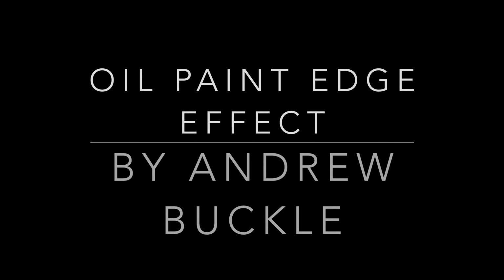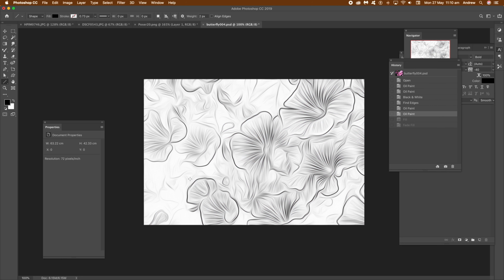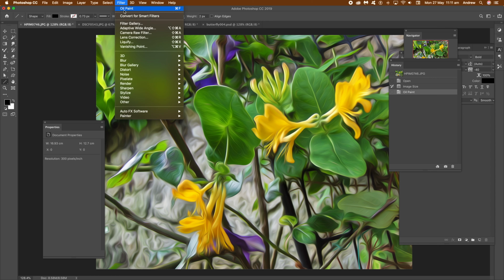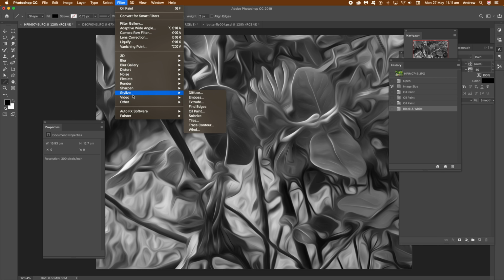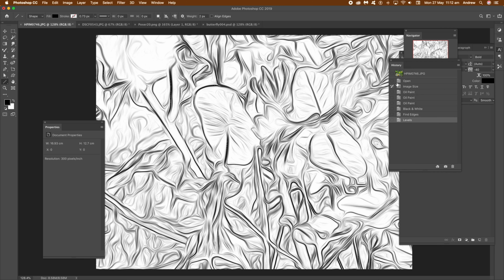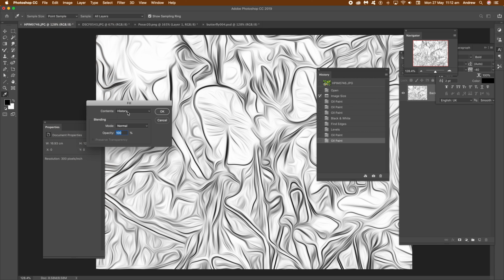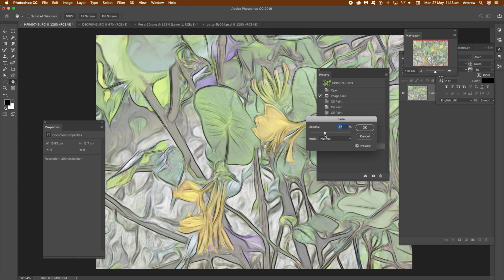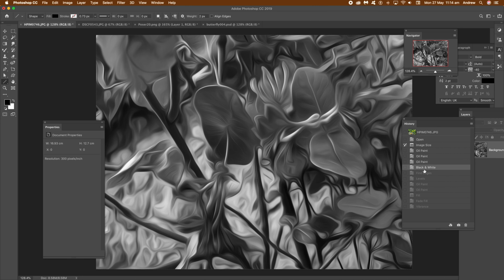Oil paint and edge effect Photoshop tutorial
How to create an interesting smeary / swirly oil paint edge / ink edge image effect with photos etc in Photoshop CC 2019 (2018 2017 etc). Uses a combination of oil paint and find edges command